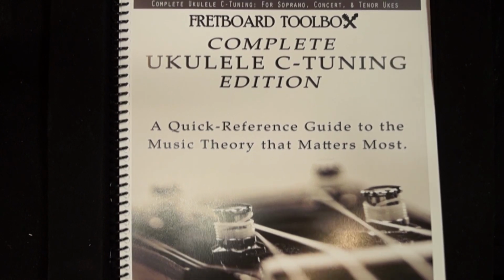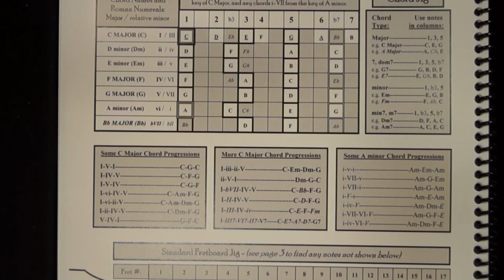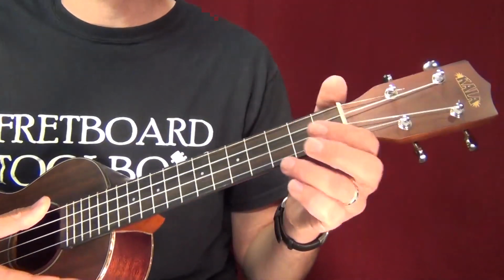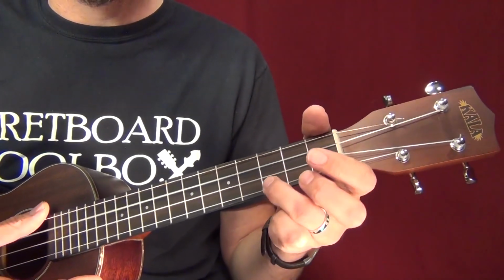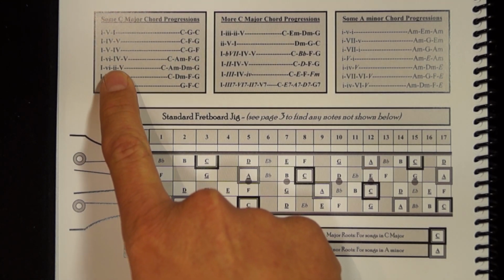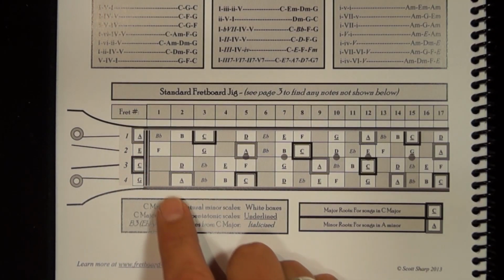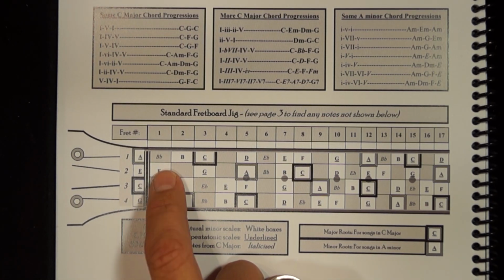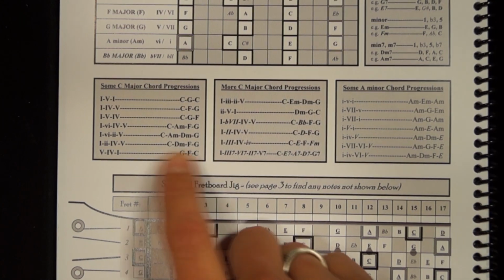Some C Major Chord Progressions for Ukulele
Check out some common ways that chords are arranged in the key of C Major with a Fretboard Toolbox.  Also, learn the Roman numerals for the chords in this key, and see how you can use notes of the Major scale to "walk" from one chord to another.  :-) Be sure to let me know what you think in the "Comments" section below.  You can print free pages and buy your own Complete Ukulele C-Tuning Edition Enjoy!  ~Scott